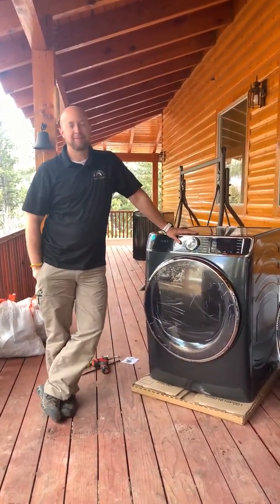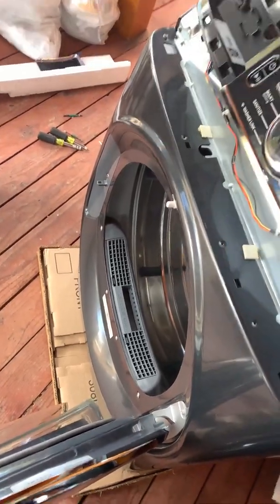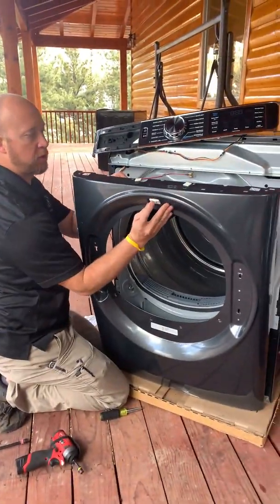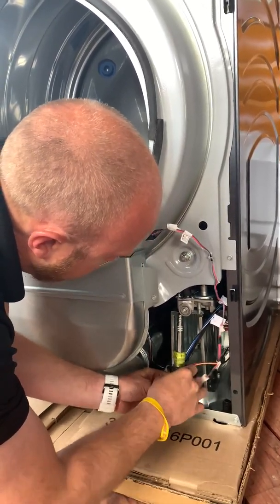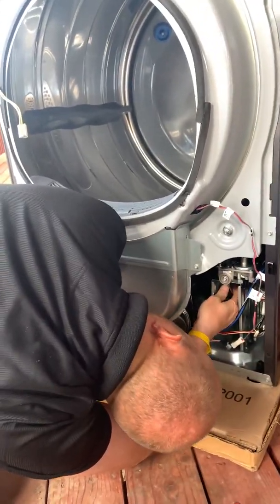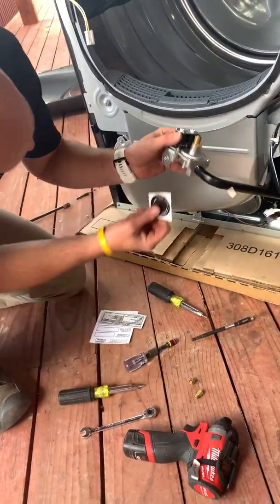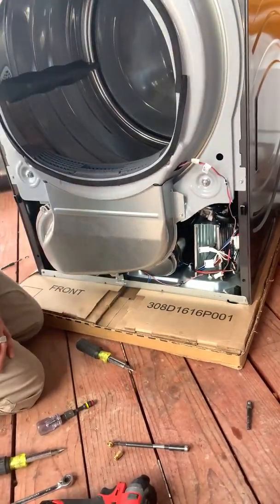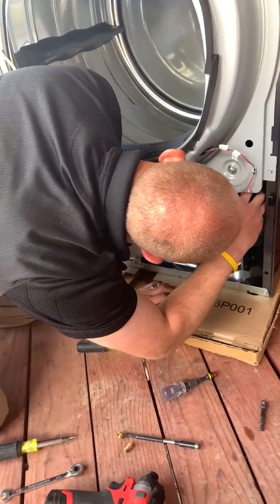How to convert GE GFD85GS dryer from natural gas to propane with WE25M87 LP Convertsion kit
When I received the WE25M87 conversion kit for my bran new state of the art General Electric Dryer i realized the instructions that came with it were for a older model, and there were no existing videos on how to disassemble and convert the new version of steam/dryer. hope this comes in handy to someone. it could have saved me an hour.